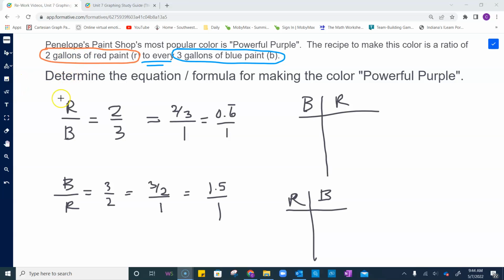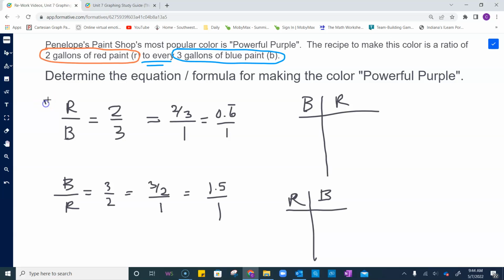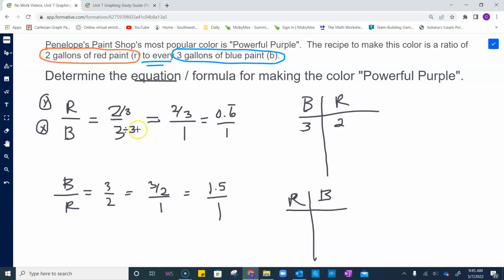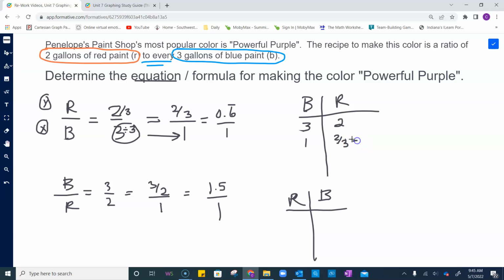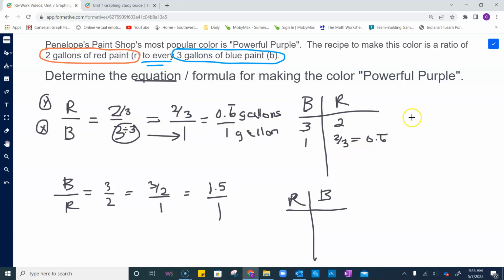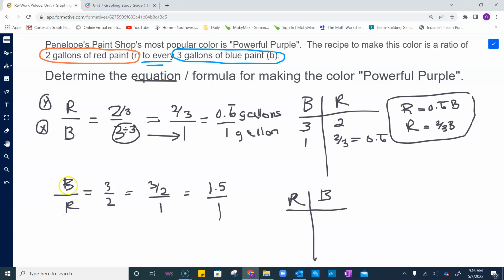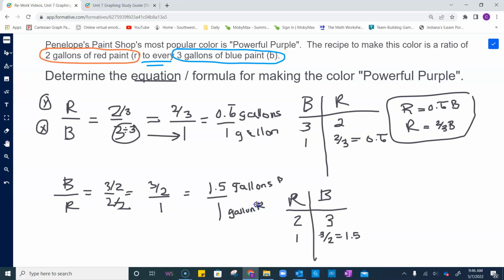Unit 7 Pt 2 SG Video #29 Key 21 22